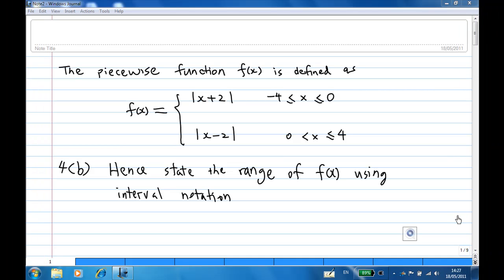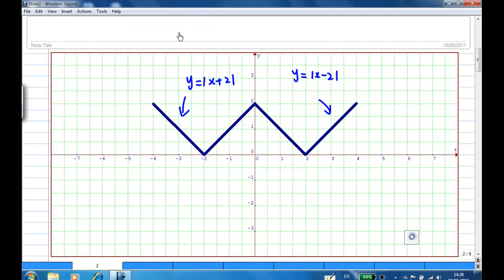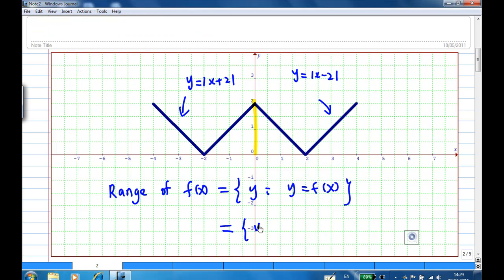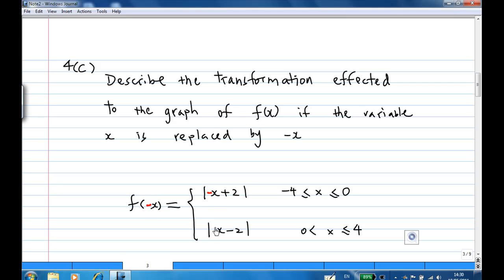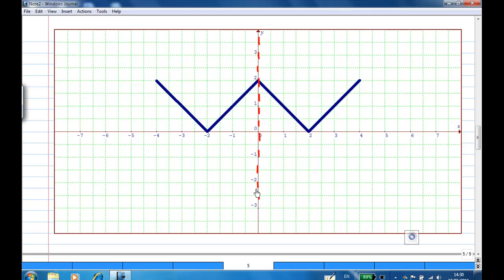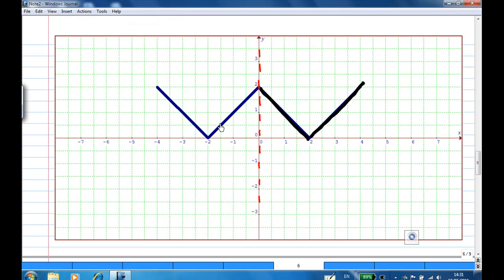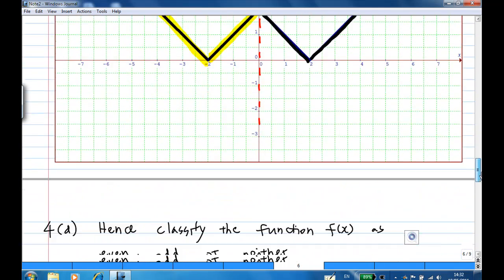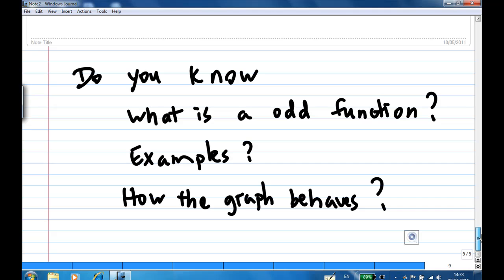PiecewIse function Q4bcd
Investigate a piecewise functions, its range, transformation of graph, even or odd?